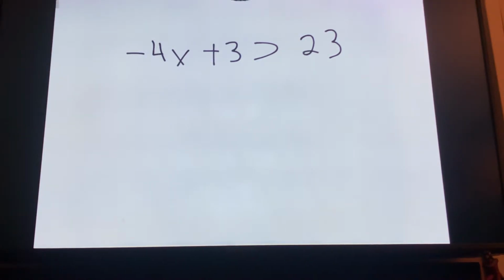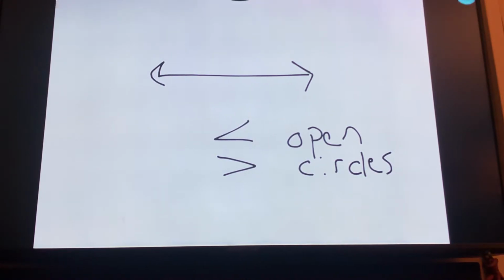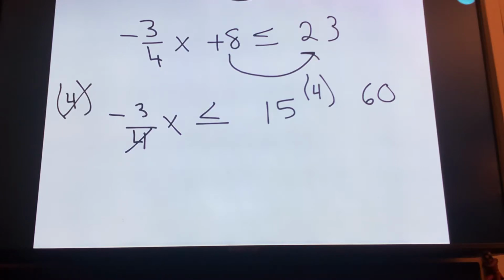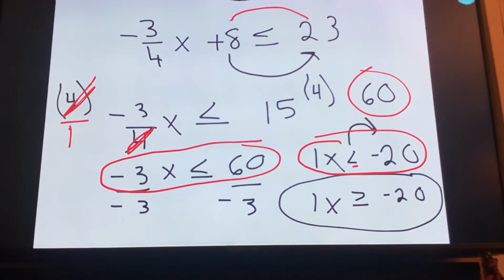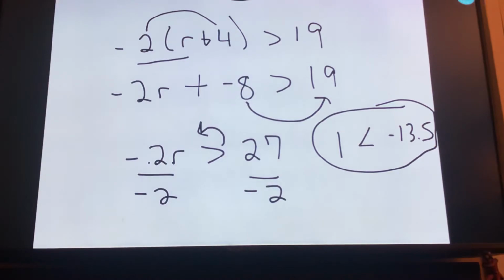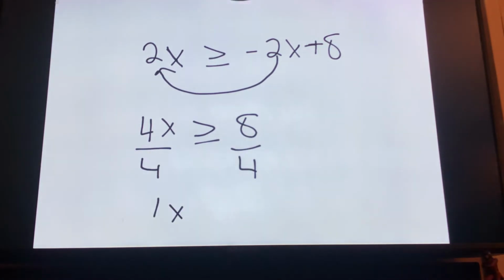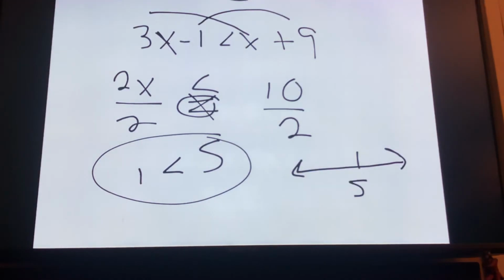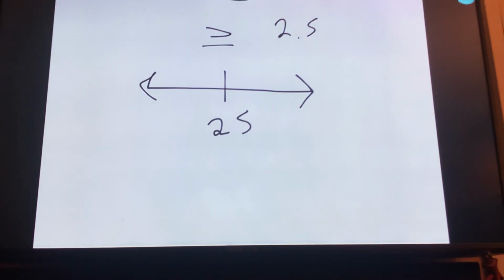8.4 8th grade